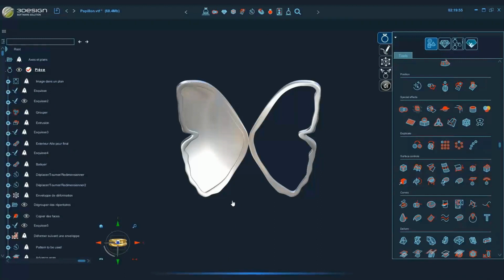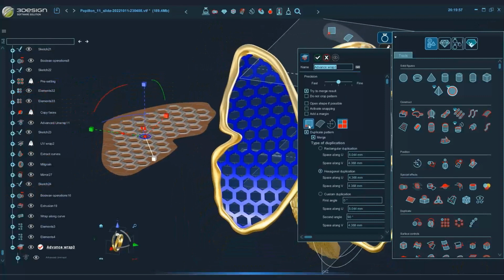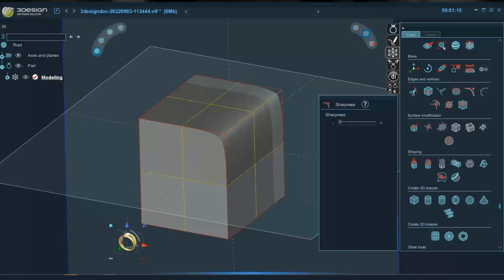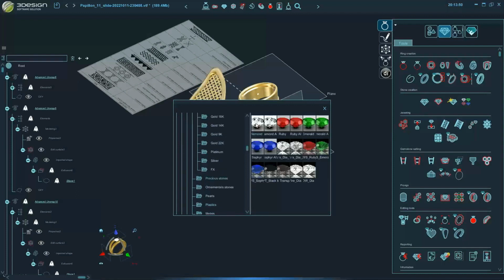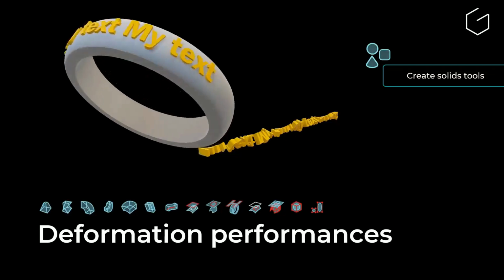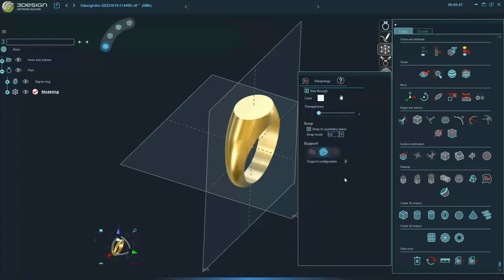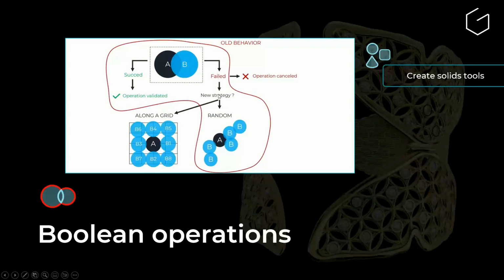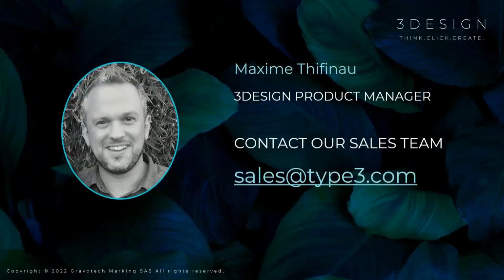3DESIGN V11 | French Seminar: New Function Demonstration【EN】